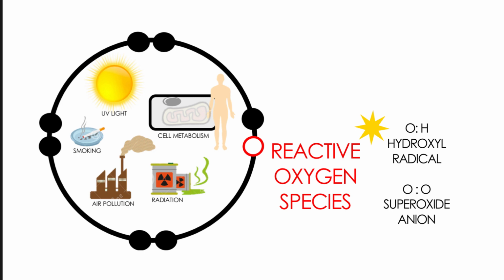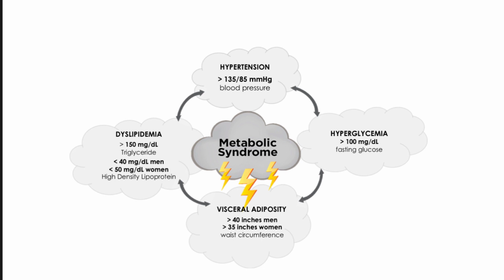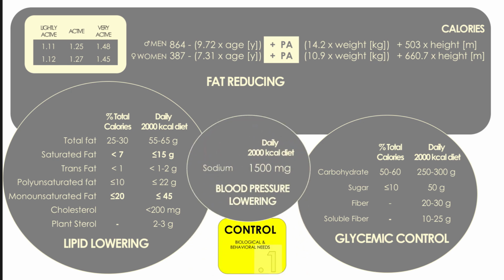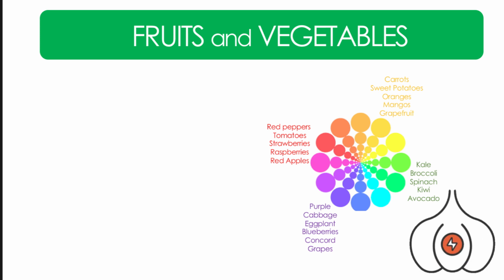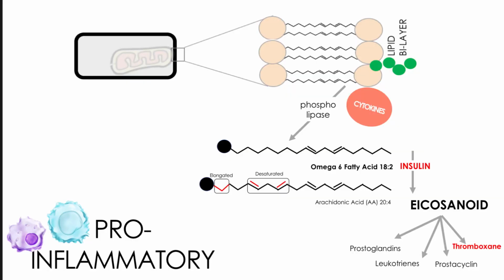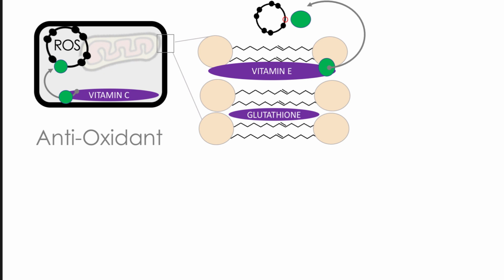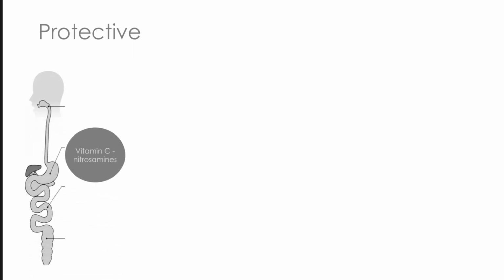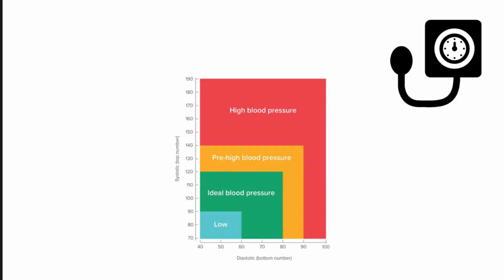Nutrition for Disease